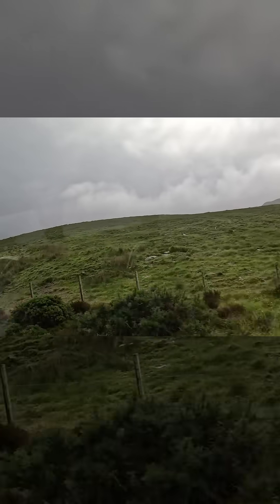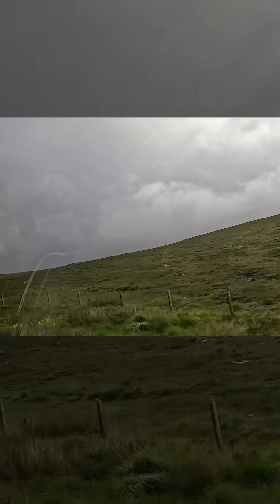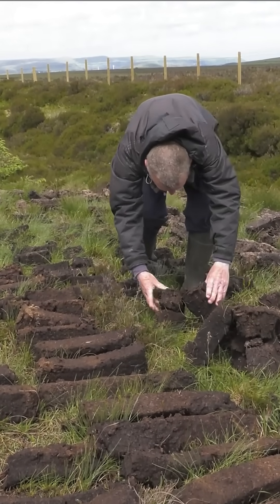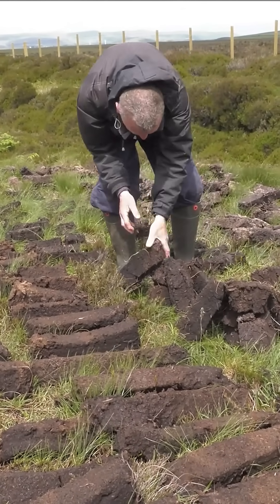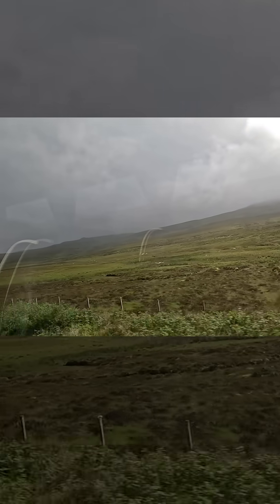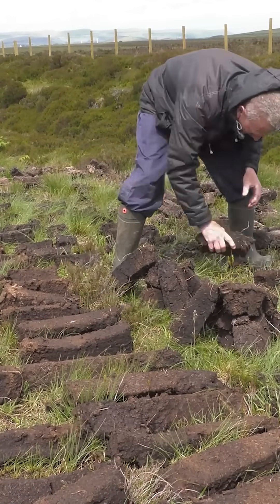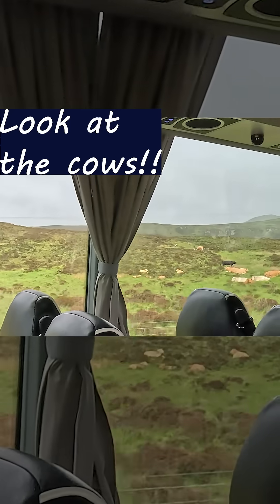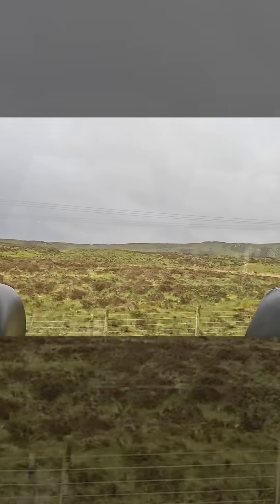Scotland's Peat: Explained